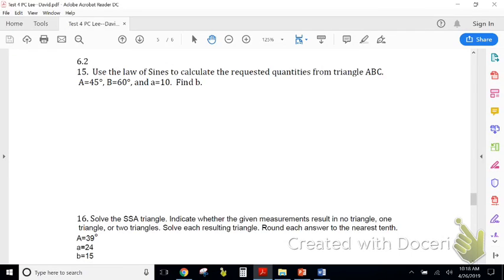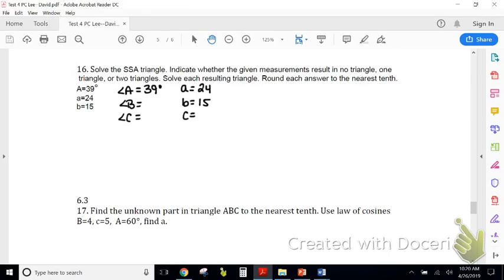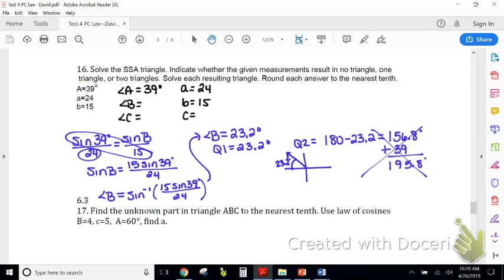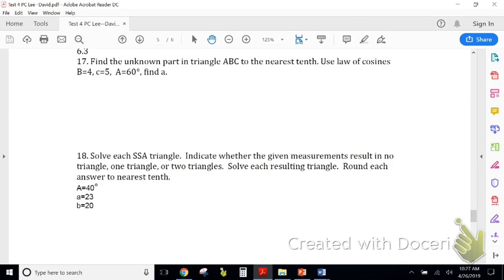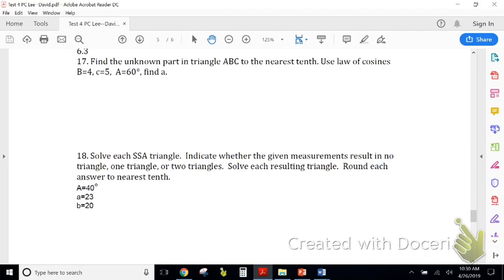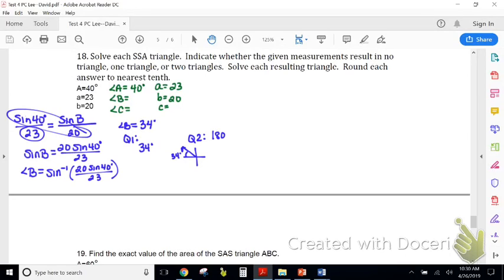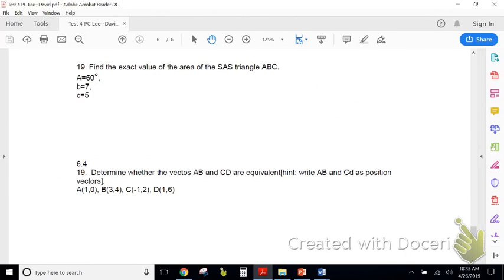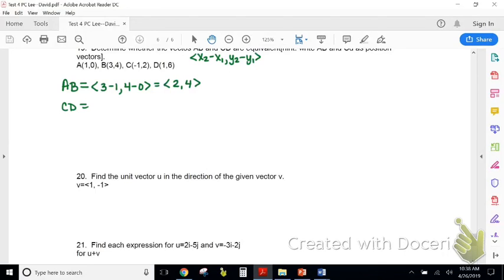DC PC Review Test 4 6.2-6.4